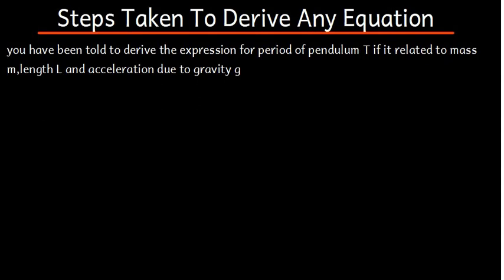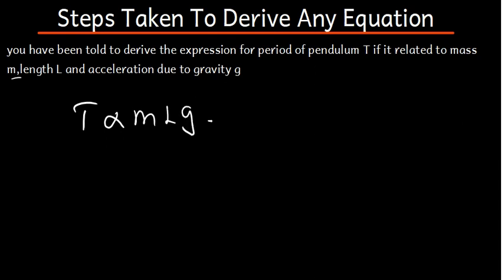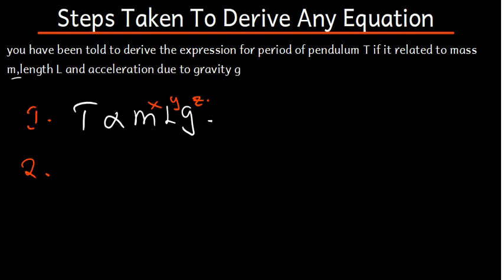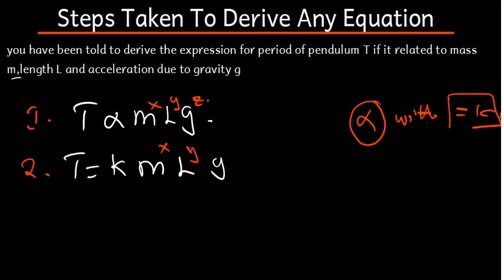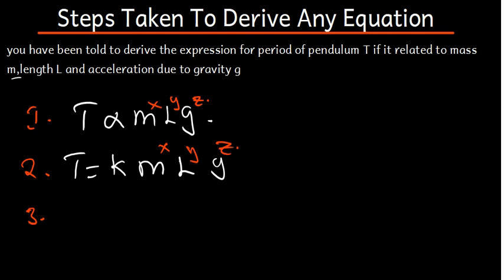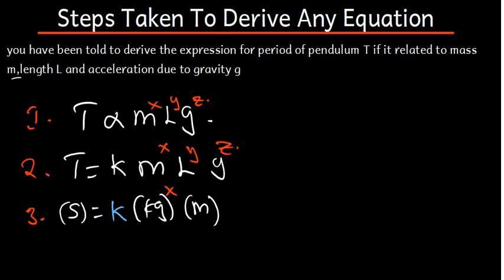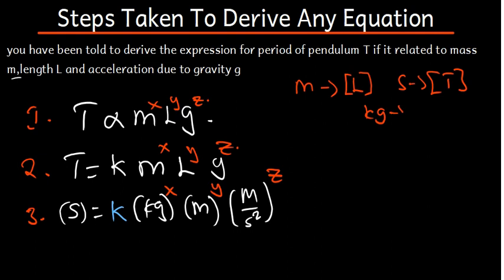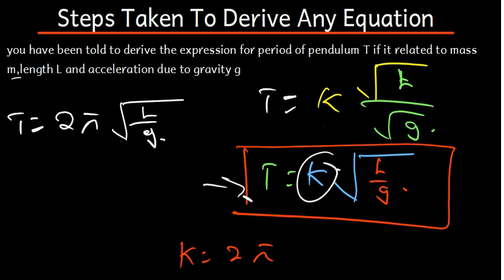Dimensional Analysis Introducion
in this video we will introduce dimensional analysis